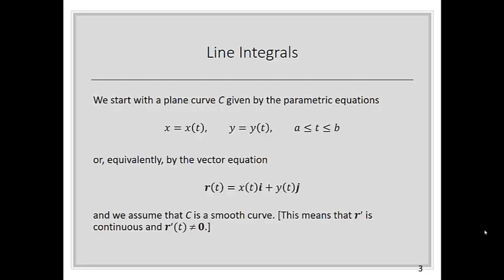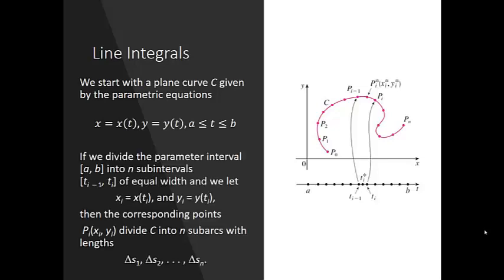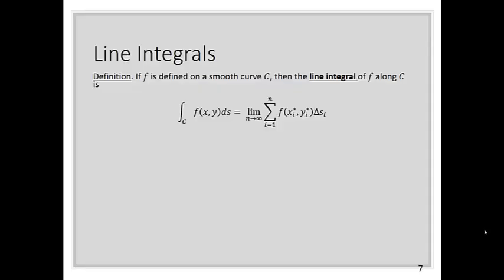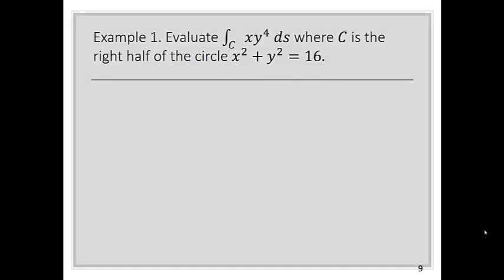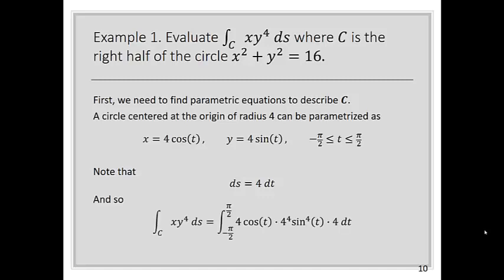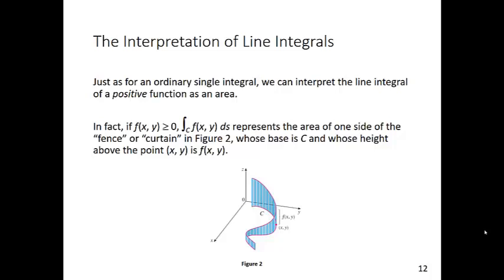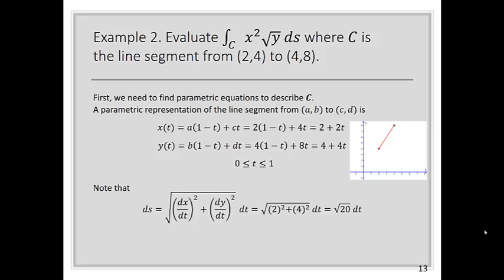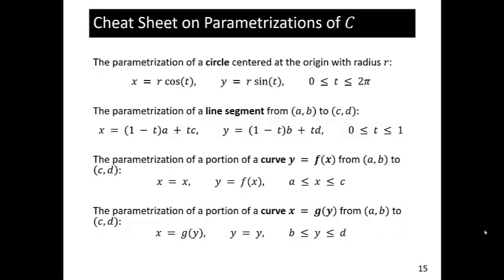Line Integrals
Section 16.2: An introduction to line integrals